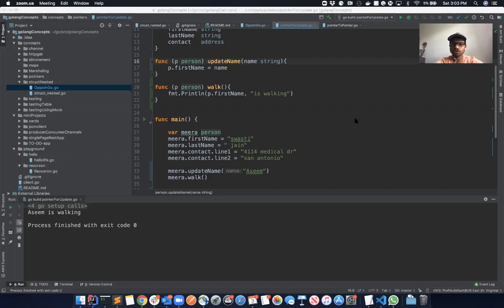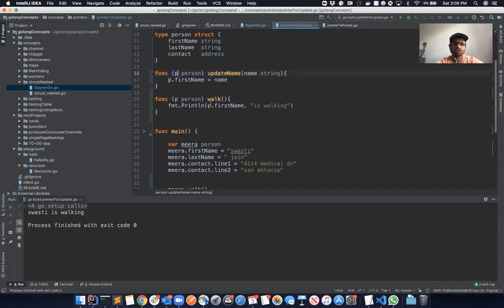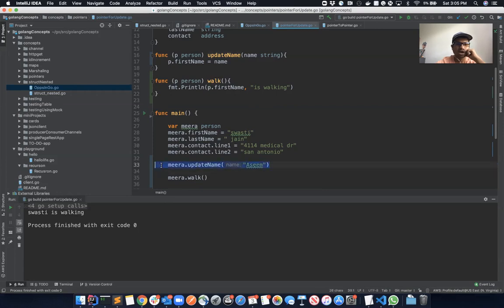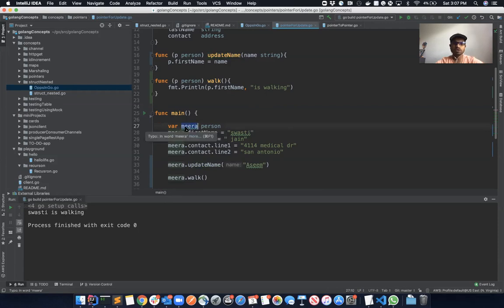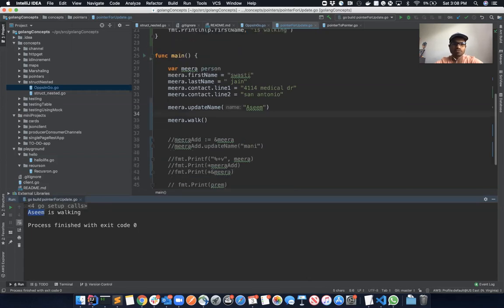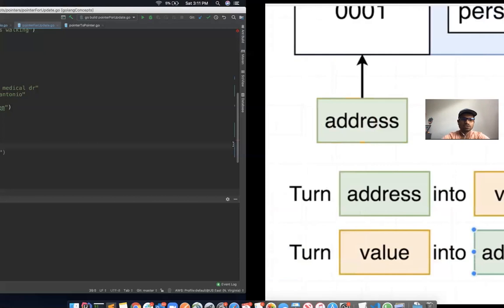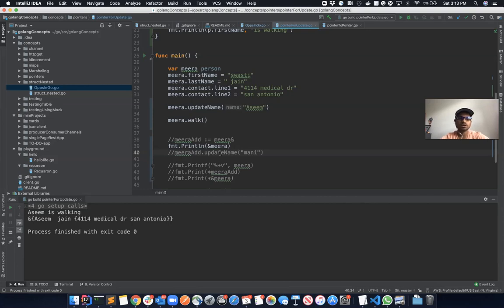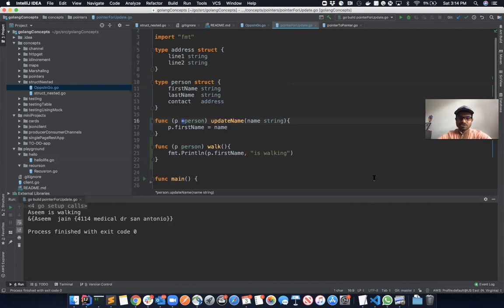Pointers in Go lang to update struct